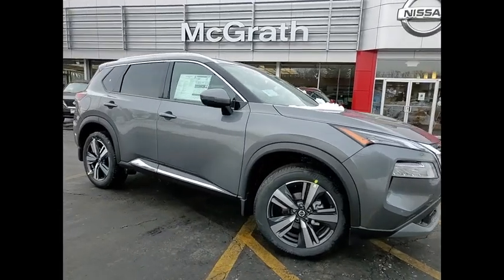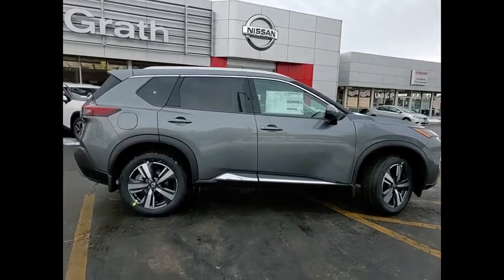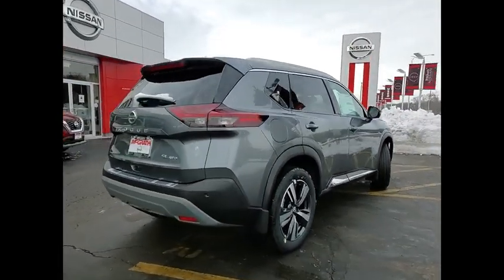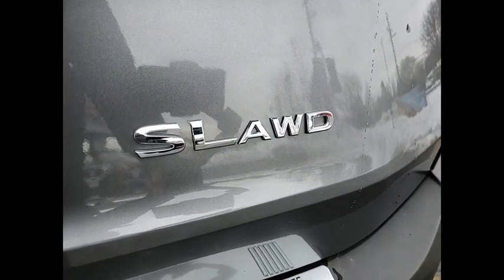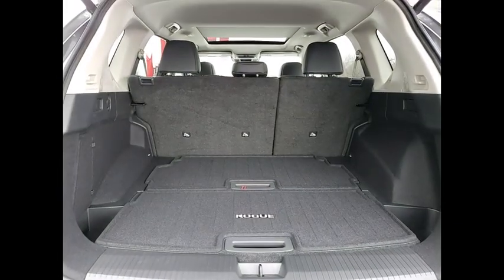2021 Nissan Rogue 28126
McGrath Nissan in Elgin, IL - Great deals on new and pre-owned inventory!

McGrath Nissan
945 E Chicago St

2021 Nissan Rogue SLbrbrMcGrath Nissan Advantage Program -Maintenance Plan -Collision Deductible Coverage -Key Replacement -Complimentary car washes -Complimentary shuttle service -Service Loaners available -Parts and Service discounts -Free beverages, snacks and WiFi PLUS Earn Reward Points for referring a friend, just coming into service and even your birthday, not to mention on every dollar you spend with us!brbrMcGrath Nissan is located at 945 East Chicago Street, Elgin, IL 60120. Although McGrath Nissan in Elgin, Illinois is not open 24 hours a day, 7 days a week  our website is always open. On our website, you can research and view photos of the new Nissan models such as the 370Z, Altima, Armada, Frontier, GT-R, Juke, LEAF, Maxima, Micra, Murano, NV Cargo, NV Passenger, NV200, Pathfinder, Quest, Rogue, Sentra, Titan, Titan XD, Versa or Versa Note that you would like to purchase or lease, search our entire inventory of new and used vehicles, value your trade-in.